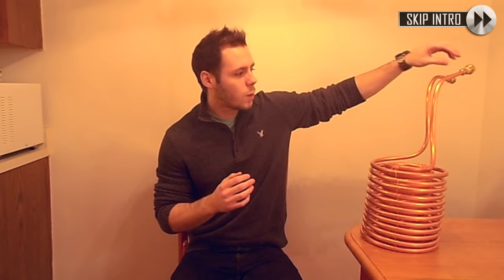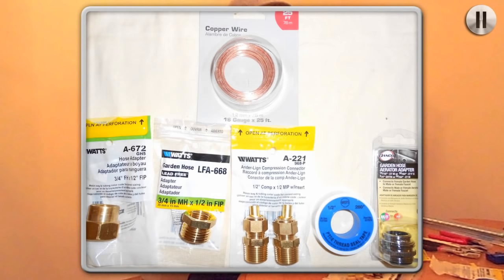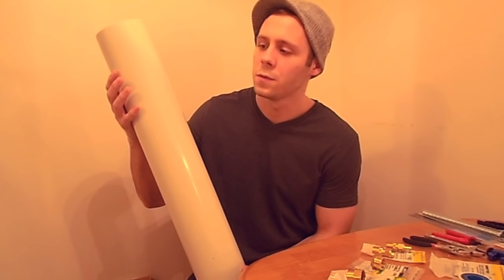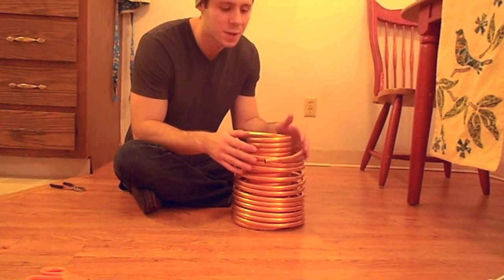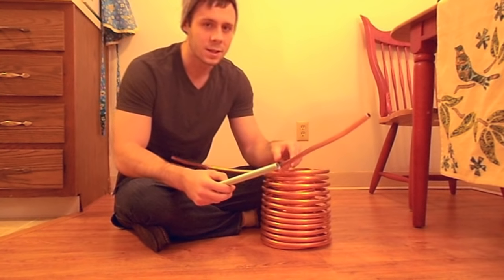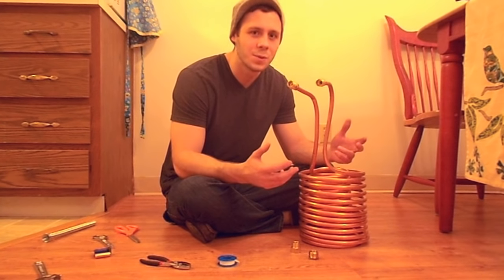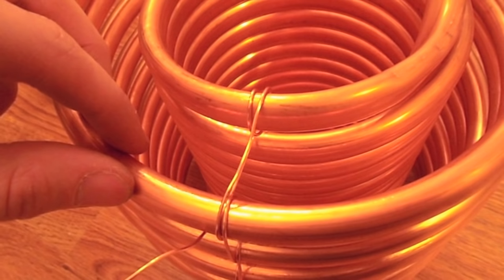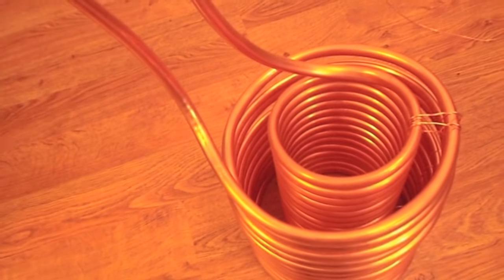Best Double Coil Wort Chiller Tutorial - How to Build a Cheap 50 Foot Immersion Chiller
Equipment List:

- 50' 1/2" OD Copper Tubing
- 1/2" Compression Fitting (x2)
- 3/4" MH x 1/2" FIP Garden Hose Adapter (Male)
- 3/4" MH x 1/2" FIP Garden Hose Adapter (Female)
- BEER!

Optional: 18 gauge copper wire, 1/2" OD bending spring, 4" PVC pipe, copper cutter, towels, wrenches and stuff

I built this 50 foot double coil immersion wort chiller for about $60.  It cost less than most retailers and websites are charging for 20 foot chillers, and is much more efficient and useful.  Homebrewers are resourceful.  We build most of the equipment we use for brewing our homemade beer, so why not build your own chiller?  If you're making the step up to all grain brewing, or you just want to shorten your extract brew days, it's probably time to utilize the wonder that is immersion wort chillers.  I hope this tutorial helps, please leave any questions or comments below!

Cheers!

Immersion chillers work by circulating a cooling fluid (usually tap water from a garden hose or faucet) through a copper/stainless steel coil that is placed directly in the hot wort. As the cooling fluid runs through the coil it absorbs and carries away heat until the wort has cooled to the desired temperature.